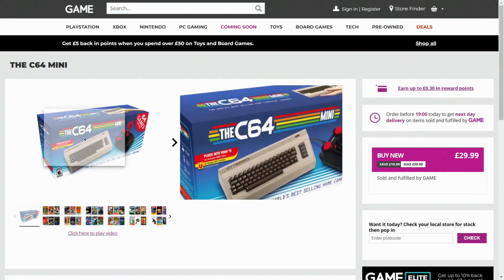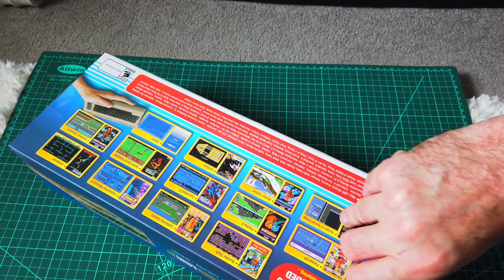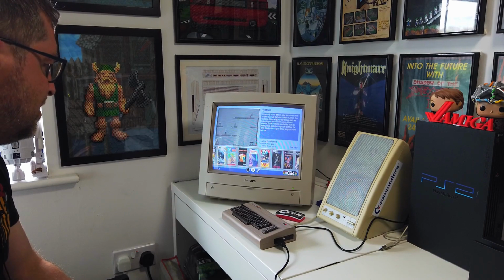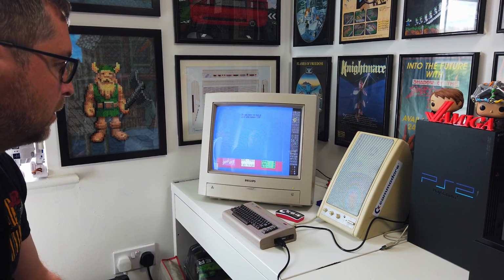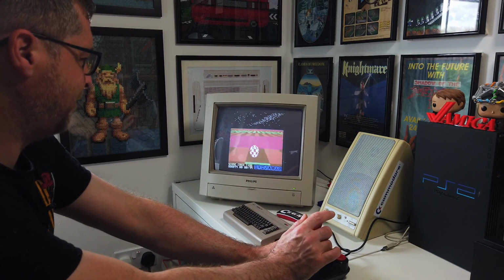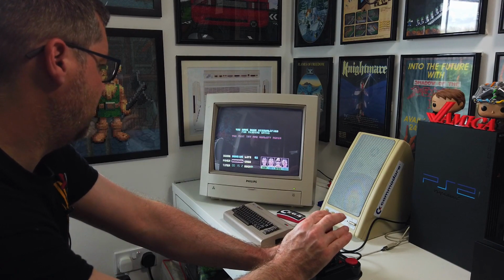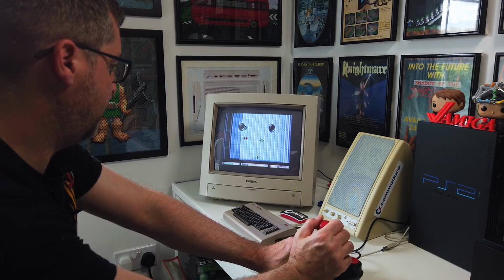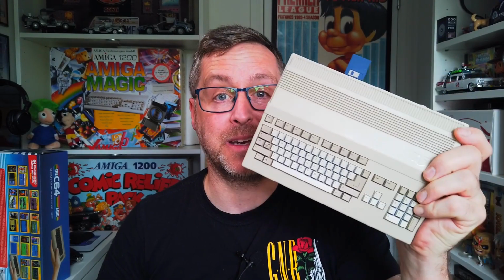C64 Mini Unboxing By Retro Games Limited & Playing It On A Phillips CRT CM8833 II Colour Monitor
bit late to the party on this but i couldn't resist at £29.99 from game in the uk

never used or owned a commodore 64 before so my journey begins here